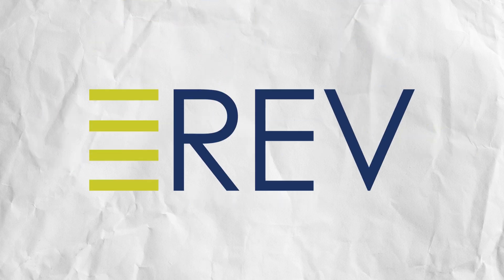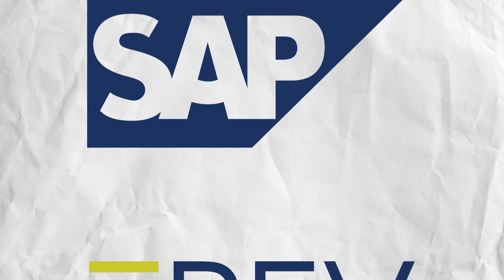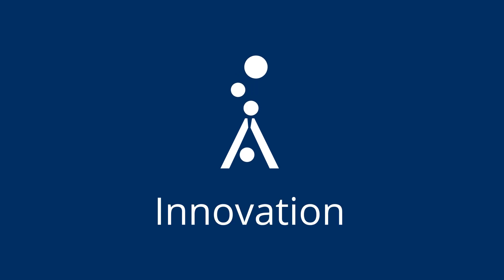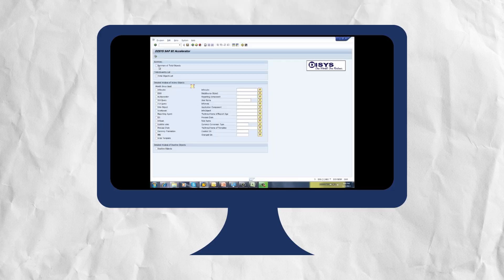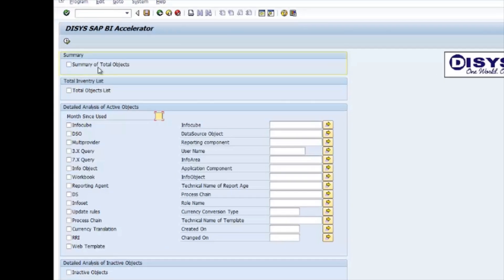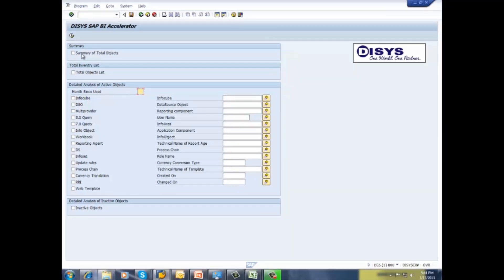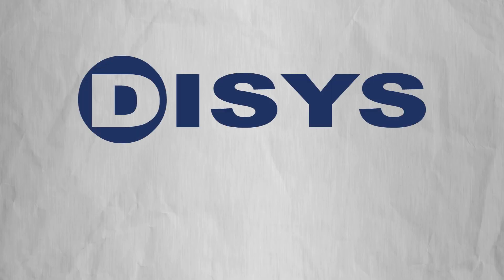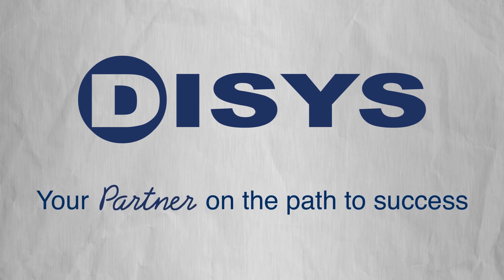DISYS SAP Business Intelligence Tool (REV) demo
DISYS' proprietary Business Intelligence (BI) accelerator tool, REV, saves organizations time and money by optimizing the time required to analyze BI objects developed in the SAP BI system landscape. Unlike traditional methods of manually organizing data, REV automates this process, and identifies unused, redundant and obsolete objects of SAP BI systems. REV expedites the clean-up activity to increase the overall system performance, enabling BI consultants to effectively deliver SAP services and identify new business opportunities.

Key Features

•    Faster decision making
•    Simplified documentation process
•    Easy maintenance of the database
•    Analysis of SAP BI objects